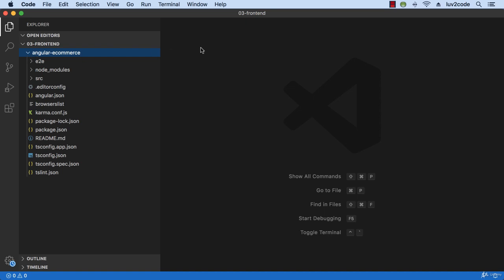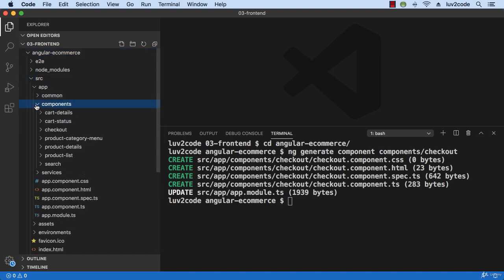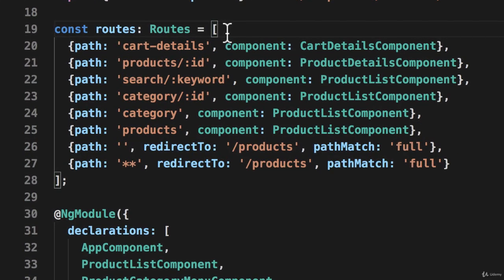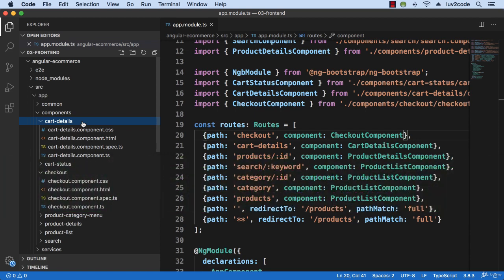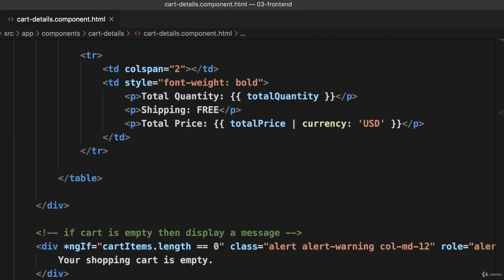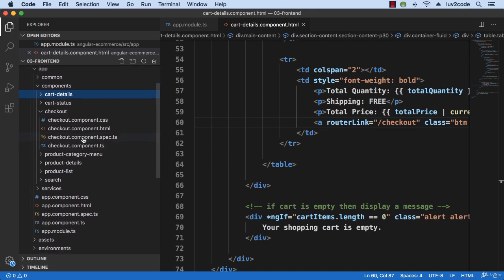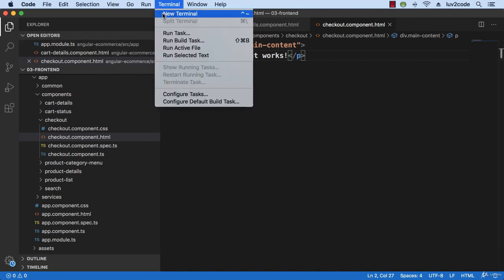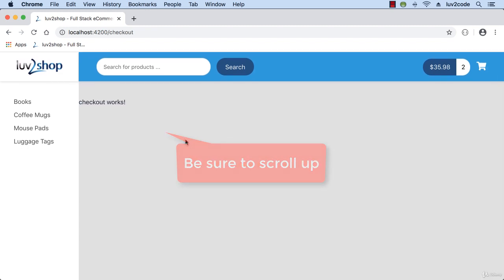003 Angular Project Checkout Form Layout Generate Checkout Component 183